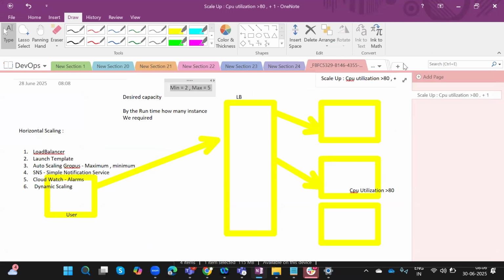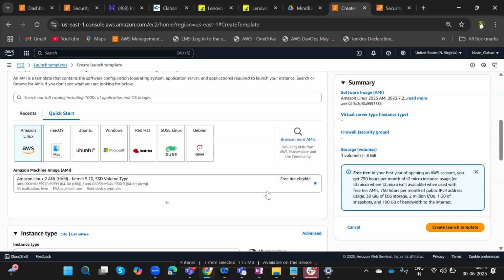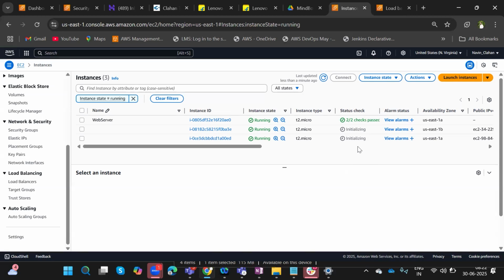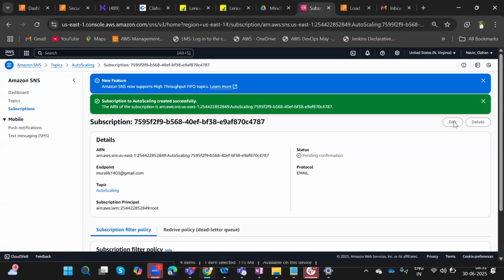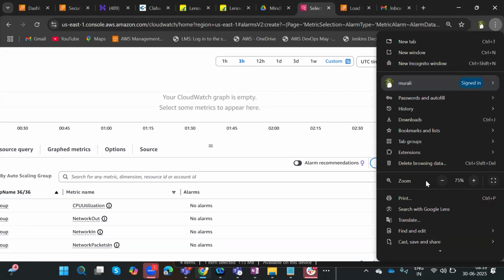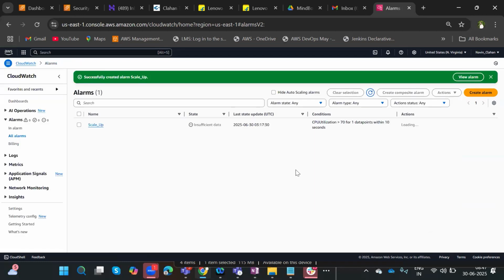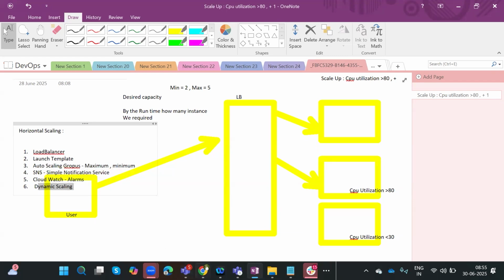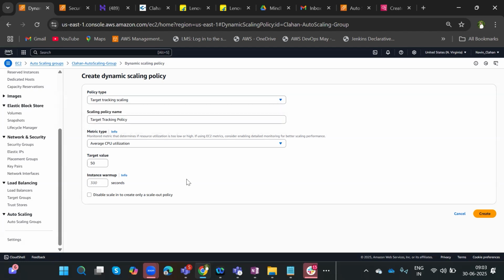AWS Auto Scaling part2#autoscaling#AWS#PVC#PrivateSubnet#AWSVPC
Welcome back to Clahan Technologies!

🎬 This is Part 2 of our AWS Auto Scaling tutorial series.
In this video, we move beyond the basics and dive deep into dynamic scaling strategies, CloudWatch integration, and a hands-on demo to set up Auto Scaling in a real-world scenario.

🔧 What You’ll Learn in Part 2:
How to create effective scaling policies

Understanding dynamic vs. scheduled scaling

Integrating Auto Scaling with Amazon CloudWatch

Setting up CloudWatch alarms to trigger scaling actions

Live demo: Configuring an Auto Scaling Group from scratch

Real-world use cases for cost-efficient, highly available systems

📌 Master AWS with hands-on, project-driven learning and expert guidance.
for full DevOps & Cloud training programs.